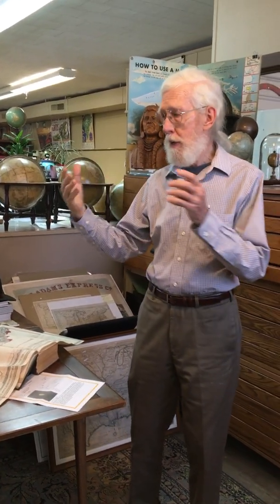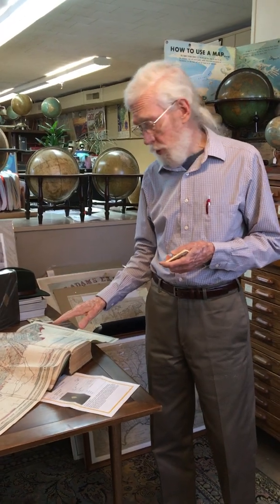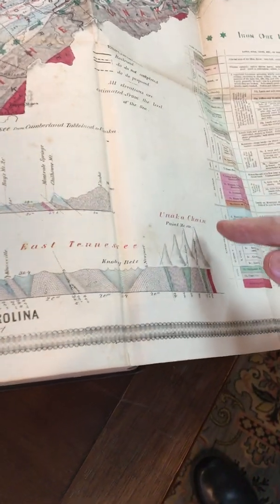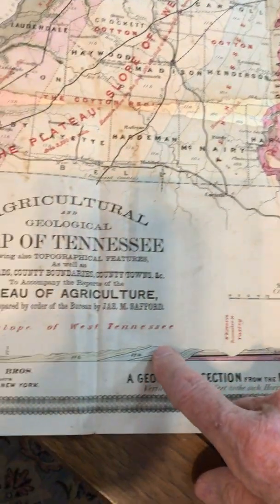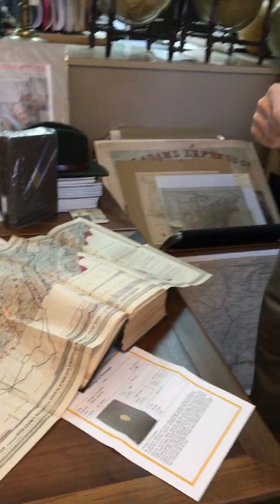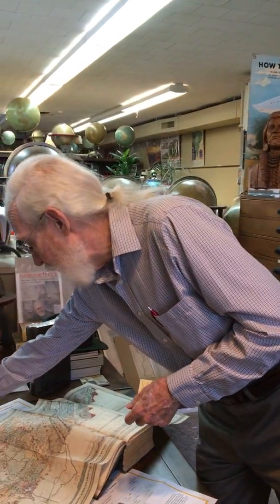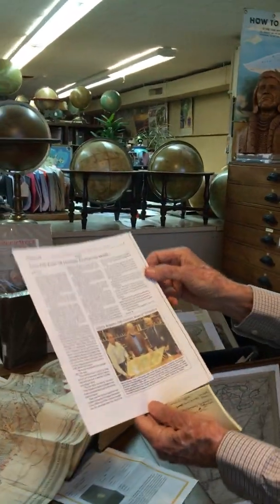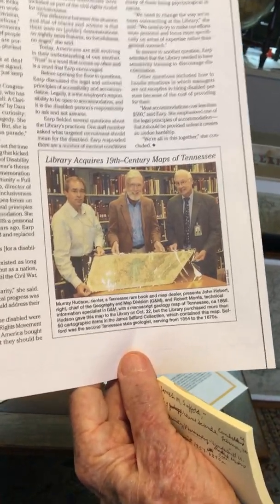B-14507 Geology of Tennessee 1869.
Geology of Tennessee By James M. Safford, A.M., Ph.D., state geologist, professor of Natural Science in Cumberland University, Lebanon, Tennessee. By authority of the General Assembly.
S.C. Mercer. 1869. Nashville. B-14507 under search books at antiquemapsandglobes.com
Price: $1,250.00.
thick 8vo, xi,330,[1],+ plates large fold. map, fold. plate, tables Dark brown cloth. Front hinge cracked, shaken, ex-library "DUPLICATE" (American Museum of Natural History) The large geologic map of the state (of which we owned the manuscript original) has early repairs yet is clean, bright and displayable. The Library of Congress purchased the original mockup of the Geologic map from us in October 2009. We gave them a copy of this printed book with the printed Geologic map encapsulated. It is quite rare to find a copy of the book with the map.